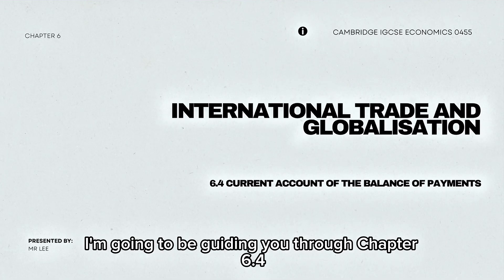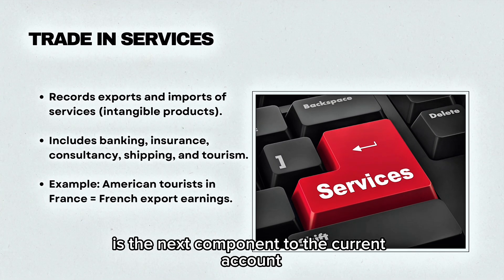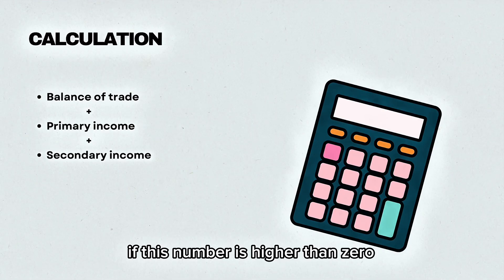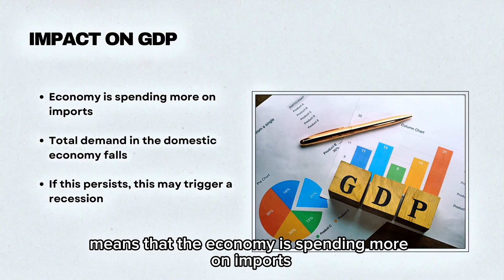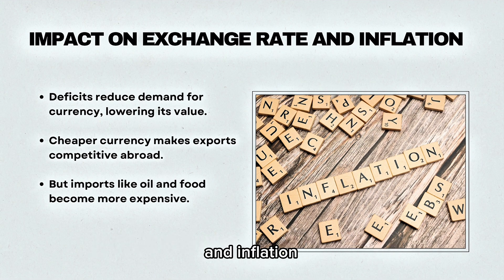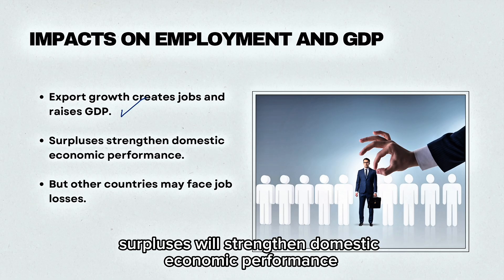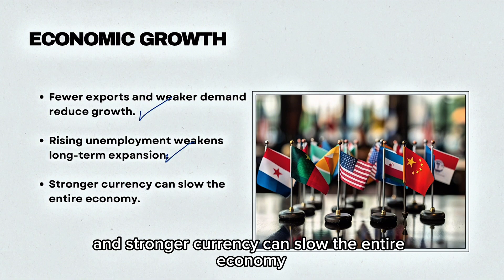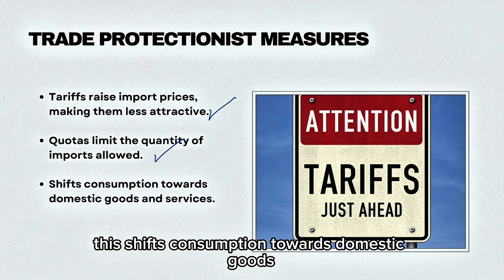IGCSE Economics Chapter 6.4 Current account (Updated for the 2027 syllabus)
This video explains the current account of the balance of payments, covering its structure and components including trade in goods, trade in services, primary income and secondary income. It explores the causes of current account deficits and surpluses, their consequences for GDP, employment, inflation and exchange rates, and the policies governments use to achieve balance of payments stability. Clear, structured and exam-focused, this guide helps students master Chapter 6.4 Current Account of the Balance of Payments and prepare effectively for their IGCSE Economics exams.

Timestamps
00:00 - Intro
00:53 - Trade in goods
1:19 - Trade in services
1:46 - Primary income
2:13 - Secondary income
3:00 - Lower demand for exports (deficit)
3:27 - higher demand for imports (deficit)
3:59 - Impact on GDP (deficit)
4:17 - Impact on unemployment (deficit)
4:32 - Impact on standards of living (deficit)
4:54 - Impact on borrowing (deficit)
5:19 - Impact on exchange rate and inflation (deficit)
5:49 - Higher demand for exports (surplus)
6:08 - Reduced demand for imports (surplus)
6:37 - Impact on employment and GDP (surplus)
7:01 - Impact on standards of living (surplus)
7:18 - Inflationary pressures (surplus)
7:38 - Higher exchange rate (surplus)
7:56 - Economic growth
8:18 - Fiscal policy
8:37 - Monetary policy
8:56 - Supply-side policies
9:13 - Trade protectionist measures